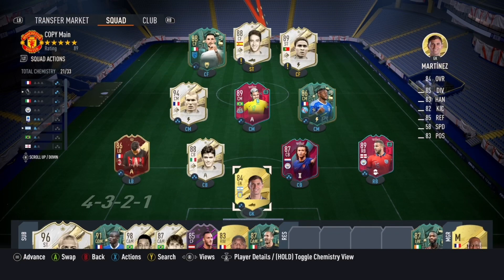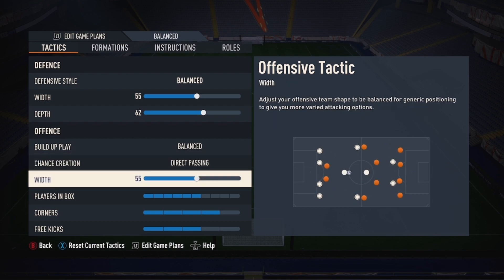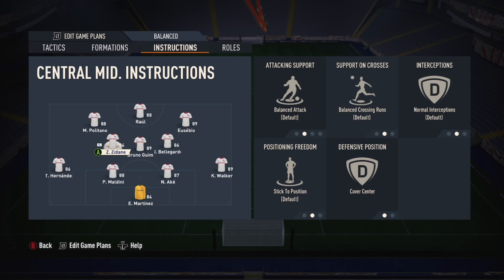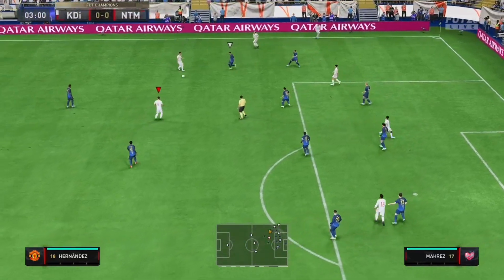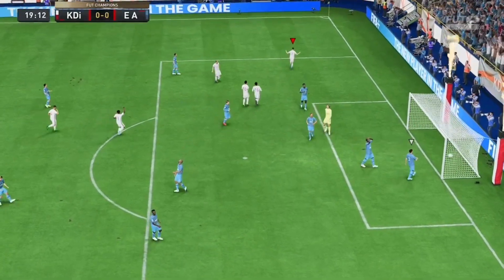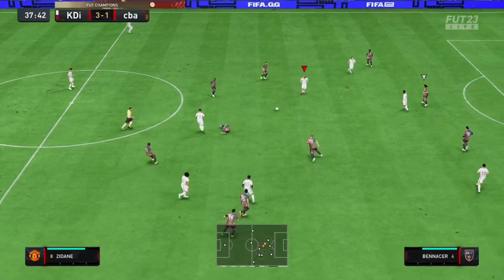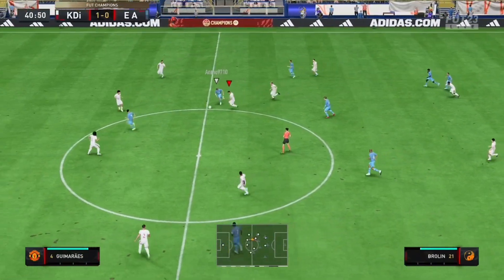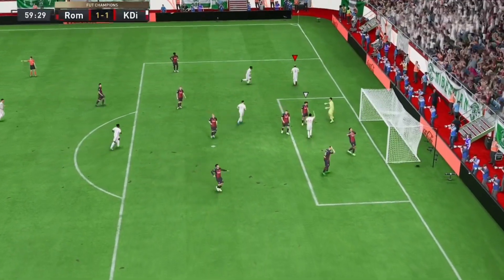PRO PLAYERS WONT TELL YOU ABOUT THIS! 4321 Tactic Post Patch Full breakdown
This is my post patch 4321, this has been the most popular with pro players recently and there is many tips and tricks they don’t show you which I will in this one!!

Follow this and you will get many more wins and rank up to the next level 👍